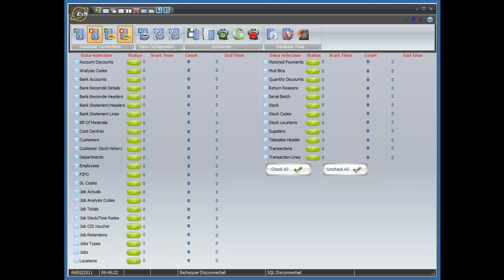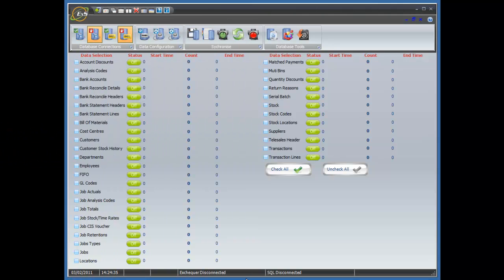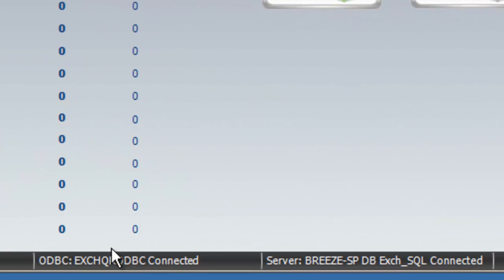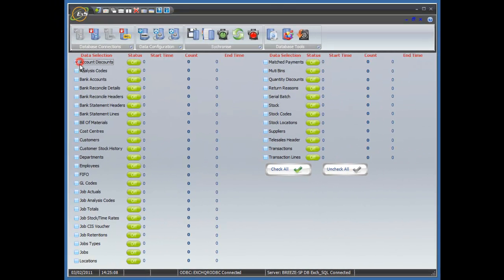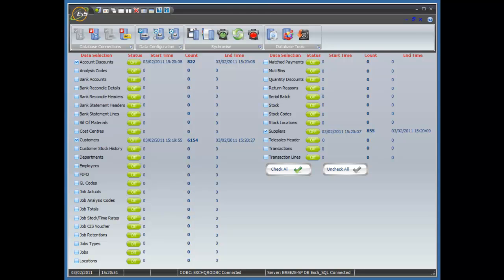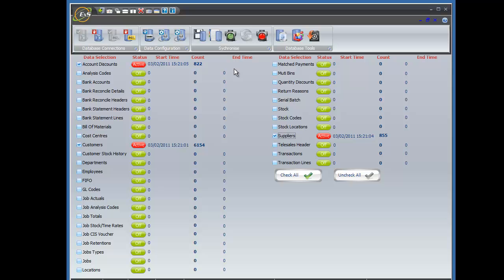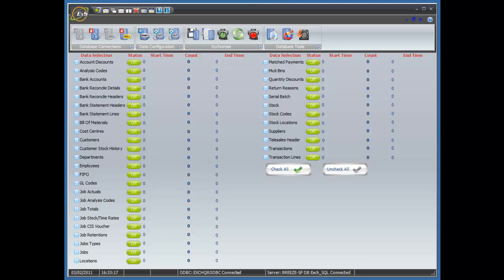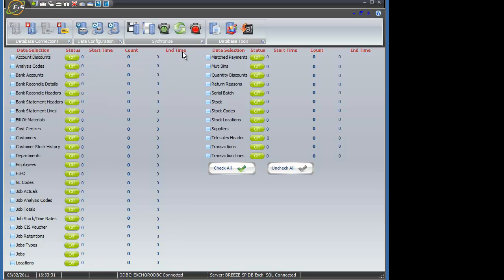Exchequer Data Integration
Exchequer Data Integration & Reporting. The fastest way to get your Exchequer data integrated into your back office systems or reporting requirements.